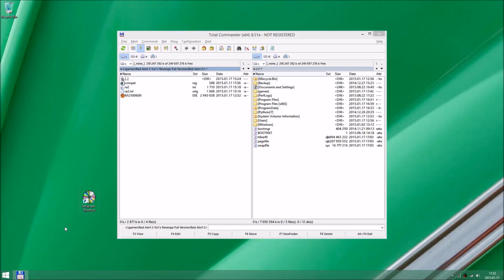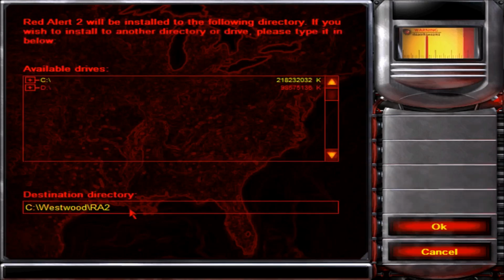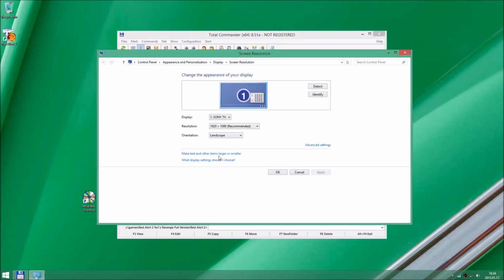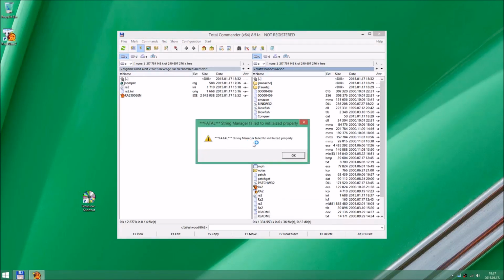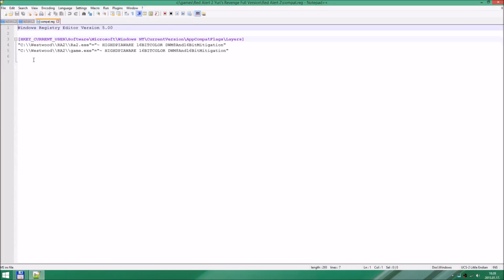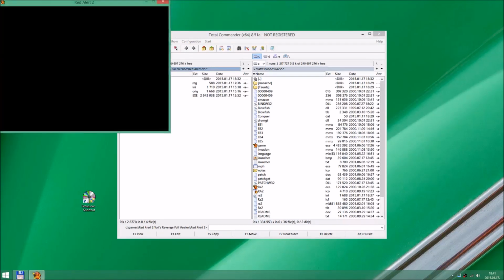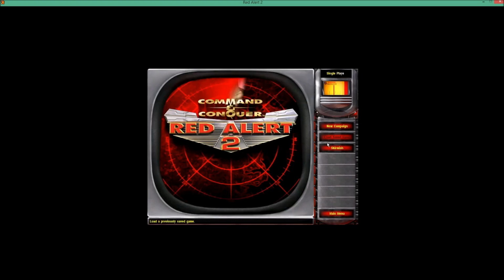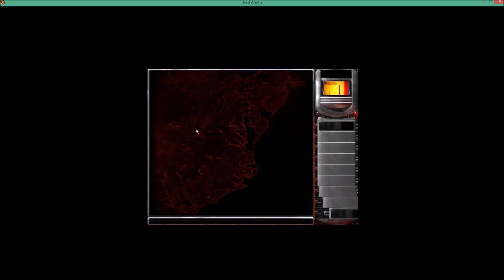Solving all C&C: Red Alert 2 video problems on Windows 8 (64-Bit)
Here's the fix for "***FATAL*** String Manager failed to initialized properly" and "Error - Unable to set the video mode." errors. Fixes download